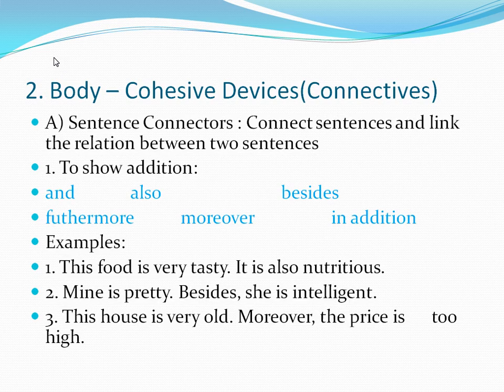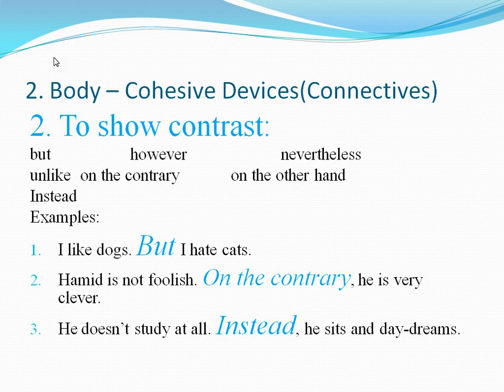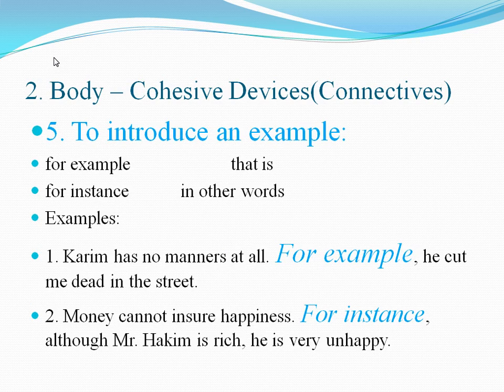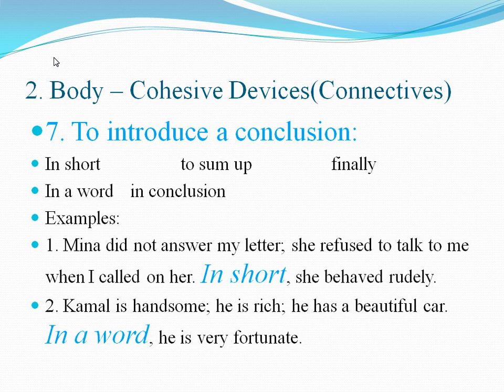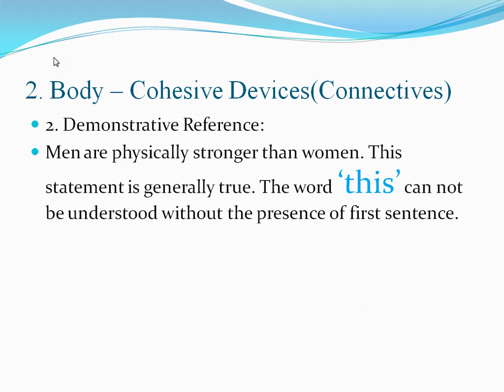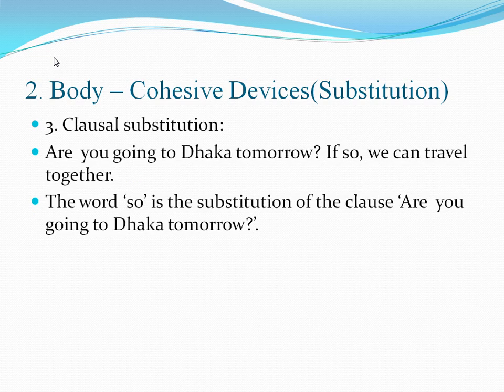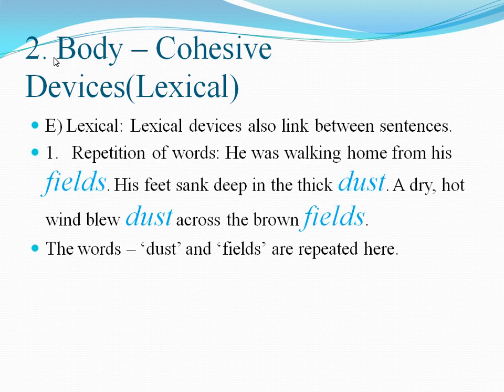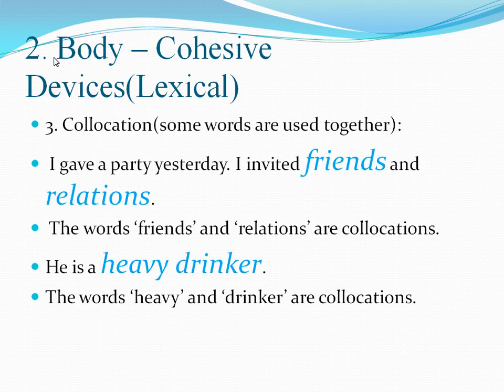How to learn paragraph writing principles in a classroom in easy Bangladeshi English?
This video will show you how to learn paragraph writing principles easily.
Best wishes,
MD ABDUS SALAM